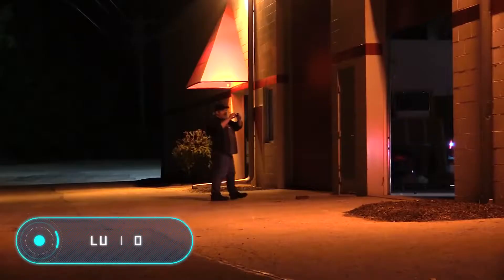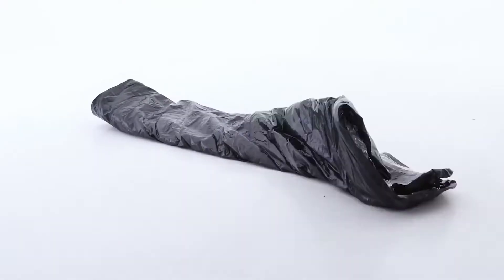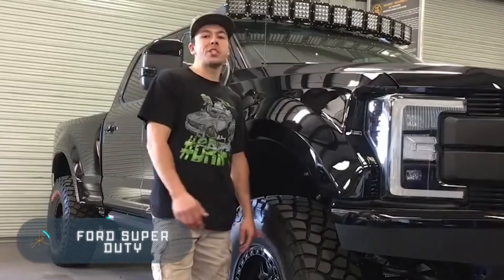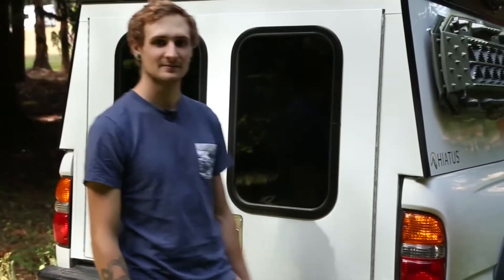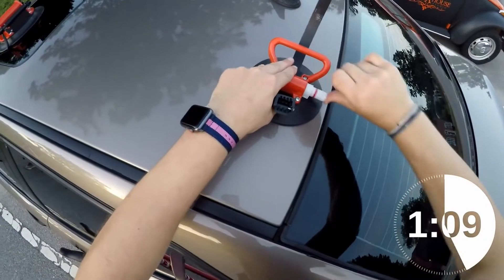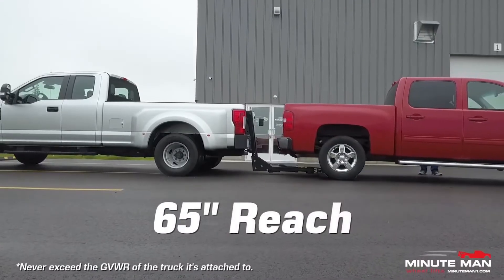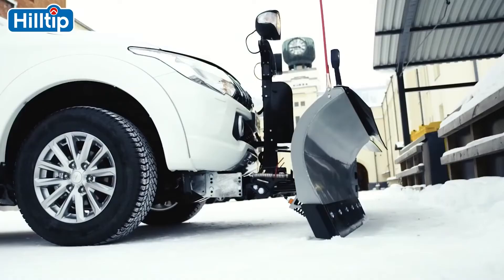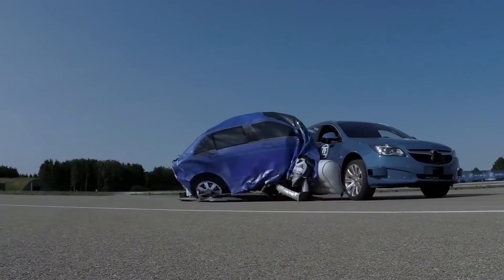Amazing Cars Inventions Completely On Next Level | ZARGHAM TECH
Asalm O Alikum zarghamtech Family. In This Video I Will Tell You About Amazing Cars Inventions In The World . These Inventions Are On Brand New Level . Take Care Allah Hafiz.